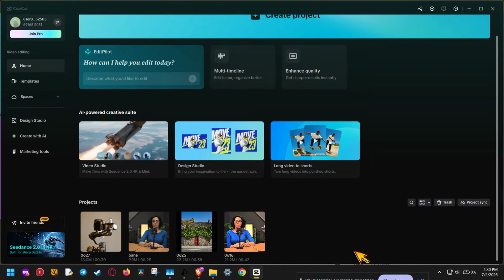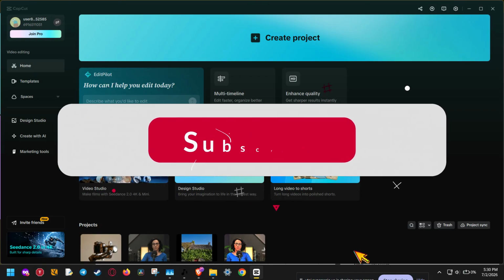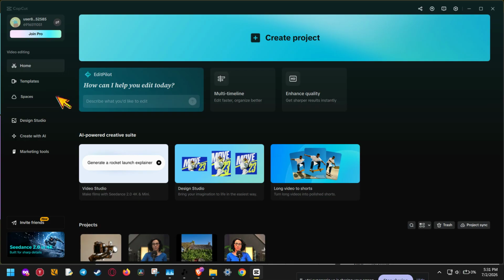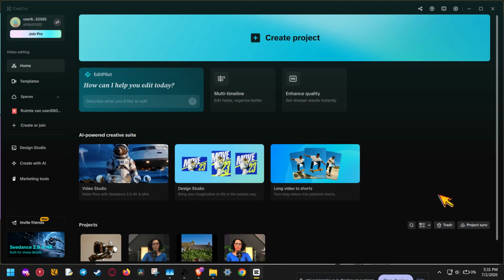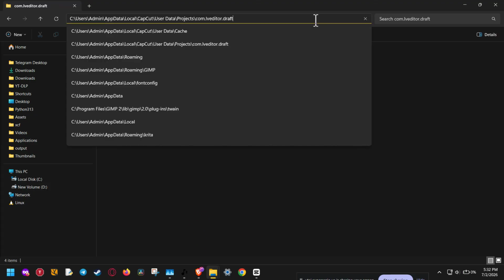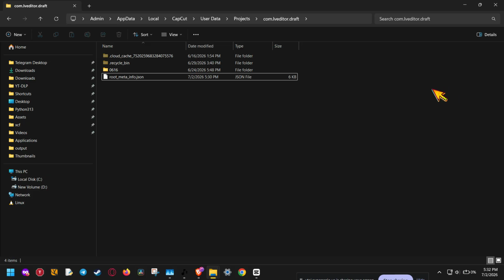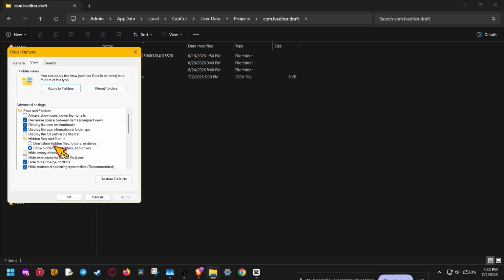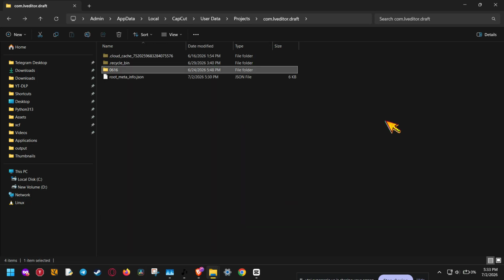How To View CapCut History (Easy Step-By-Step Guide)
Learn how to view your CapCut history on PC using the Projects section and check your local draft files through File Explorer if your history isn’t loading.

🕚Timestamps:
0:00 Intro
0:20 Open CapCut On PC
0:42 Go To The Projects Section
1:05 Scroll Your Draft Timeline Grid
1:30 Verify CapCut History In File Explorer
1:57 Show Hidden Items In Windows
2:15 Check The Draft Info Folder
2:35 Outro

✍️What You'll Learn In This Video:
• How To View CapCut History On PC
• How To Find Recent CapCut Drafts
• How To Open The Projects Section In CapCut
• How To Check CapCut Files In File Explorer
• How To Reveal Hidden AppData Folders In Windows
• How To Verify Draft Info Json Files
• How To Troubleshoot Missing CapCut History
• How To Locate Saved CapCut Project Data

💡Pro Tips For Viewing CapCut History:
• Start with the Projects section for the fastest way to find recent edits.
• Enable Hidden Items in File Explorer if AppData does not appear.
• Use the draft_info.json file to confirm a project exists locally.
• Replace the username in the file path with your actual Windows account name.
• If a project is missing in-app, check the local folder before assuming it is deleted.